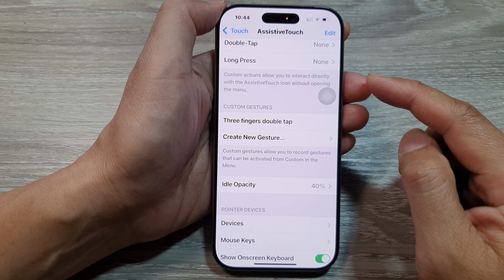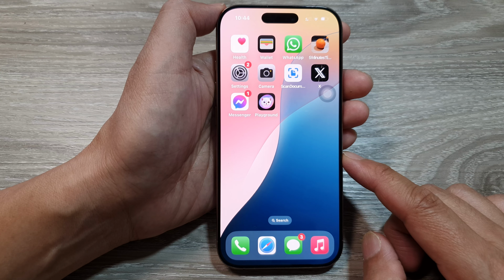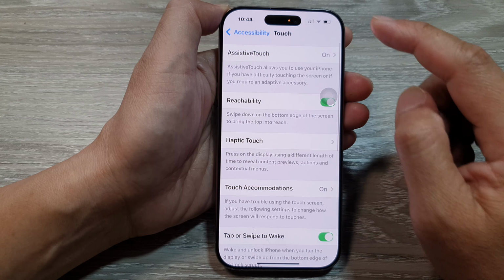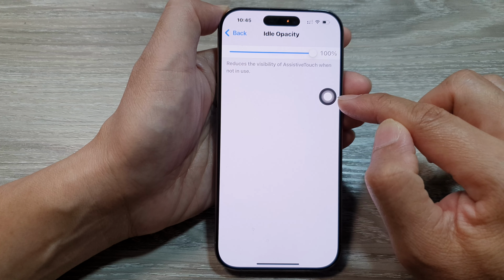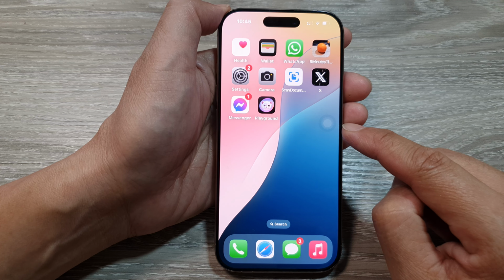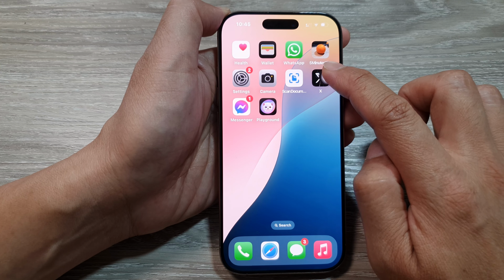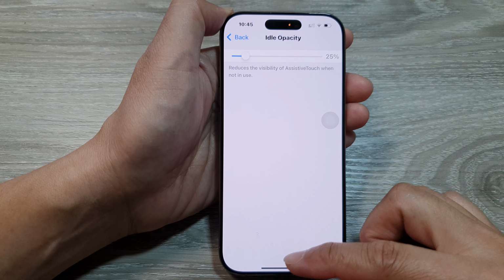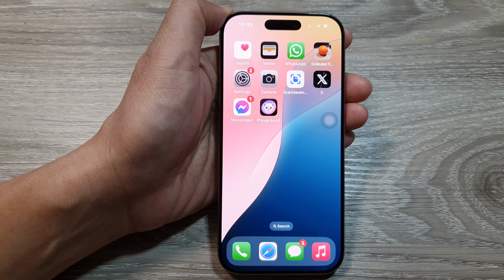iPhone 16/16 Pro Max: How to Change AssistiveTouch Idle Opacity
Learn how to change the AssistiveTouch idle opacity on your iPhone 16, 16 Pro, 16 Pro Max, or 16 Plus running iOS 18. This step-by-step guide shows you how to adjust the transparency of the AssistiveTouch menu when it’s idle, allowing you to make it more visible or less intrusive based on your preferences. Perfect for personalizing your iPhone’s accessibility settings!